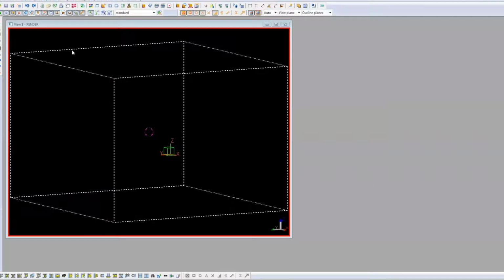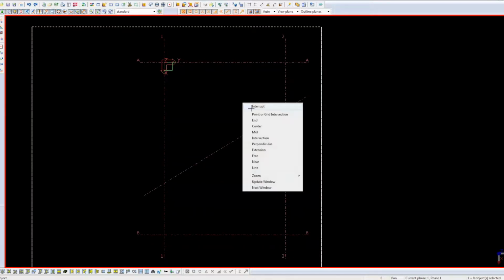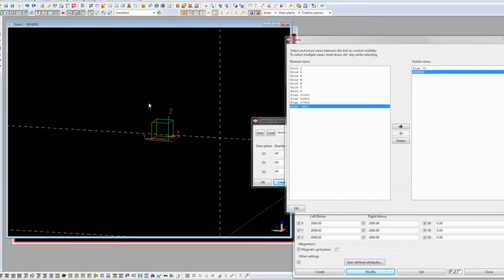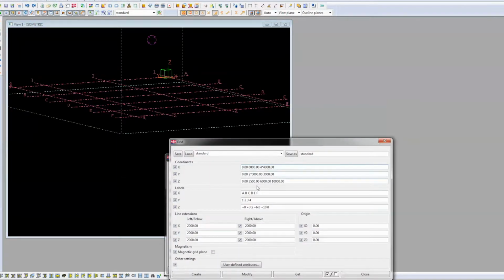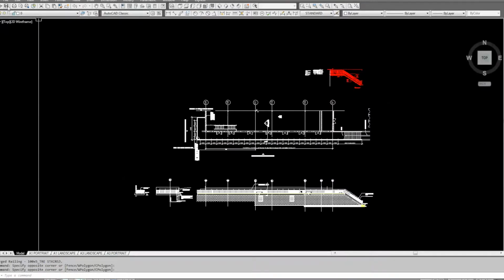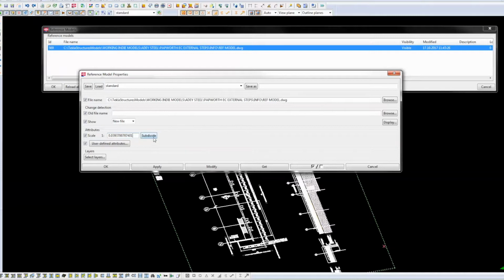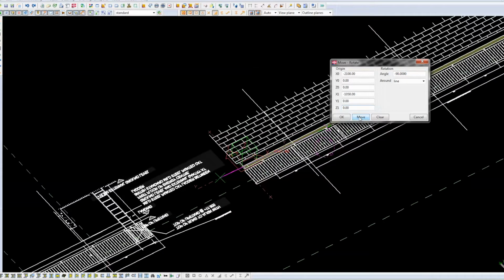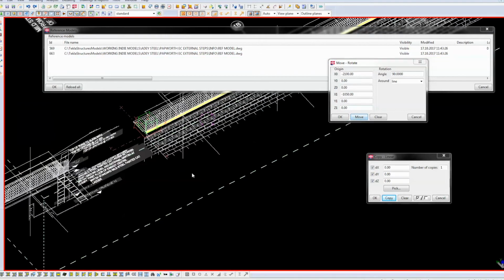Tekla Basics 1 (Grids and DWG ref models)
After opening a new model, you will see a view called Render that has no grids. this vid shows you how to create from scrtach or view grids preloaded by tekla. You may never need to import DWG reference models for structural projects but if you do, this vid shows how to bring them in.